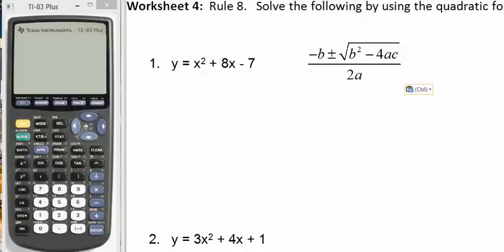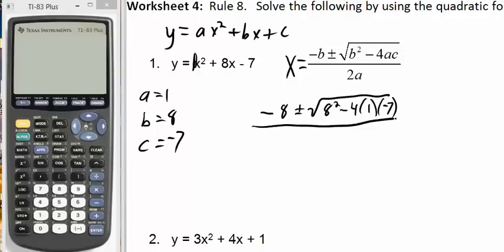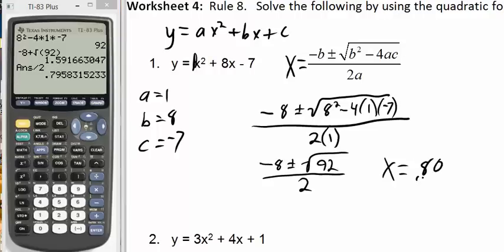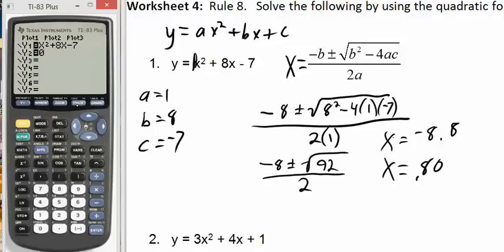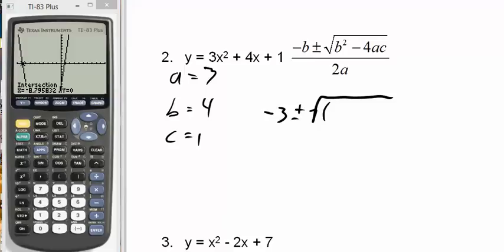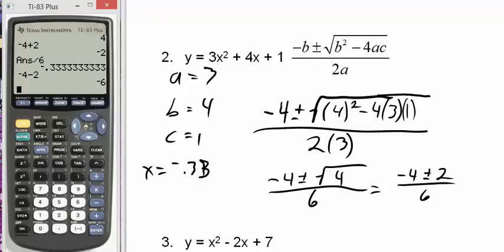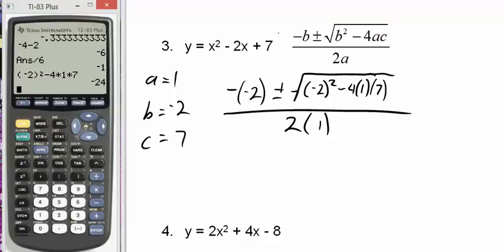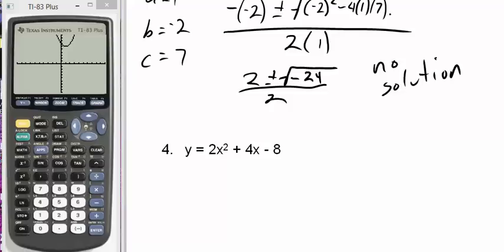Unit 8 Worksheet 4a